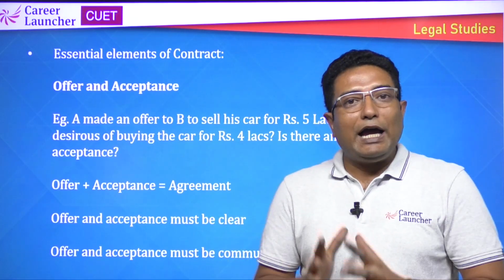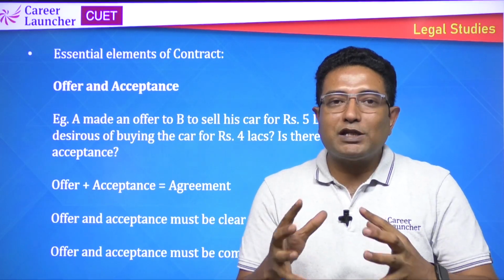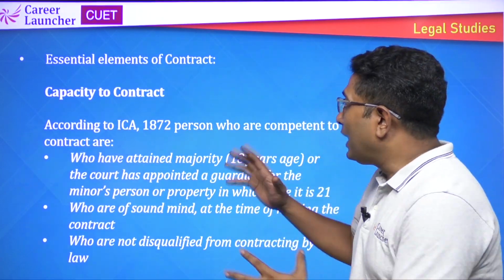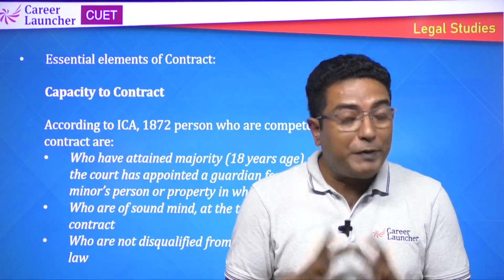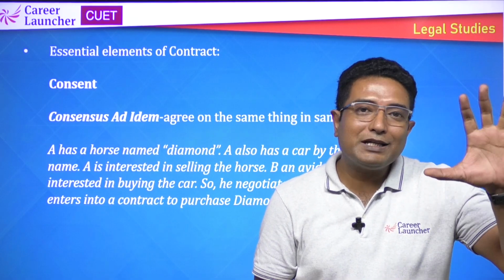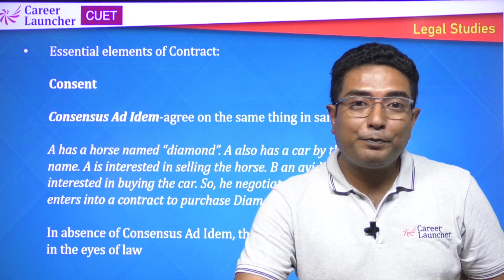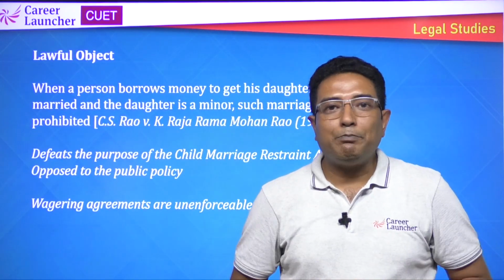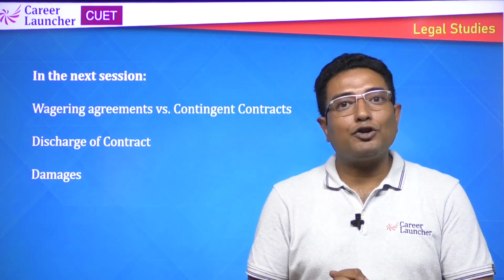CUET || Legal Studies || Unit 2 B || Part 1 || Law of Contracts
Prepare for all Humanities subjects (Political Science, History, Sociology, Geography, Legal Studies, Psychology, etc.) with our specially curated YouTube courses.

Crack the CUET for only INR 89/- a month.
Hurry, limited period offer. Click on the "Join" button now.

Perks of joining the Channel:
▶️Complete syllabus coverage of CUET by India's Top faculties
▶️Humanities subjects through self-paced videos